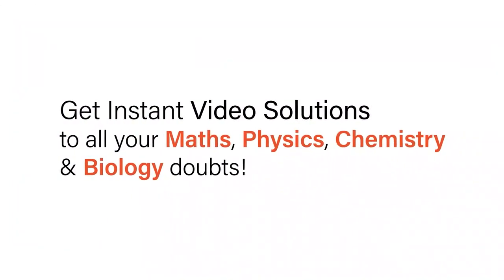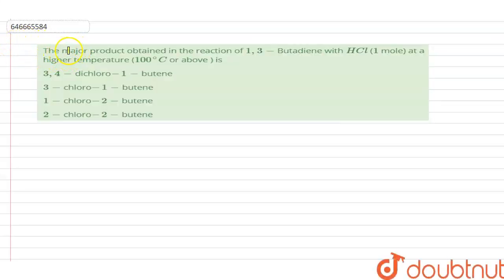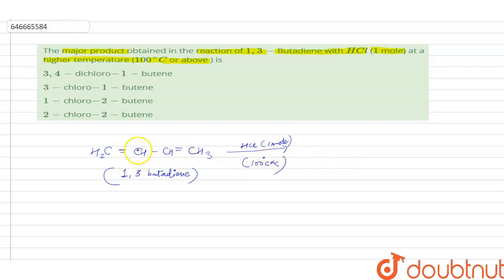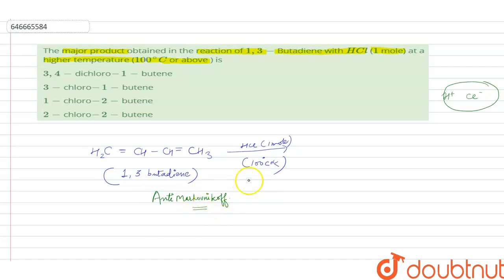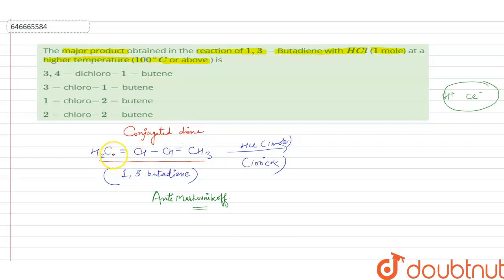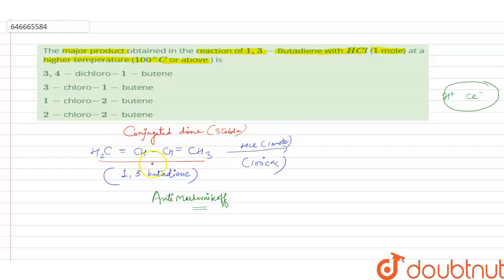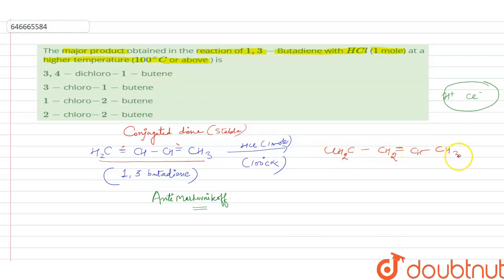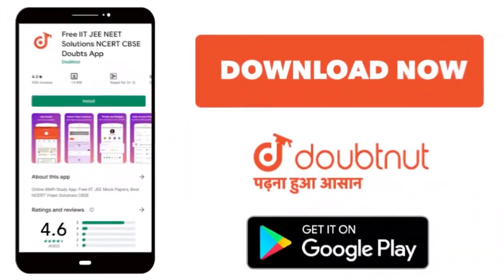The major product obtained in the reaction of 1,3-Butadiene with HCl (1 mole) at a higher temper...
The major product obtained in the reaction of 1,3-Butadiene with HCl (1 mole) at a higher temperature (100^(@)C or above ) is
Class: 12
Subject: CHEMISTRY
Chapter: ALKENE, ALKANE & ALKYNE
Board:IIT JEE

👉 Have Any Query? Ask Us.